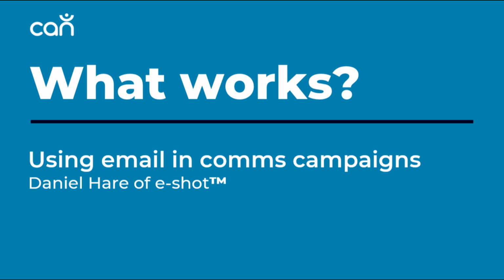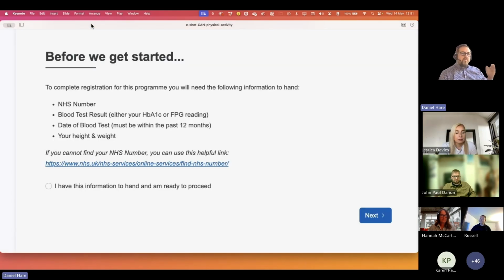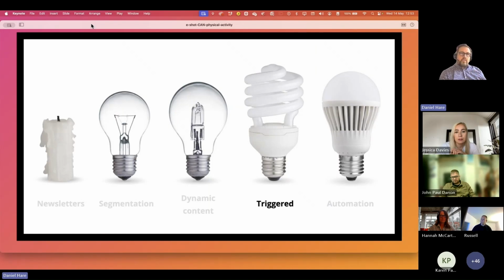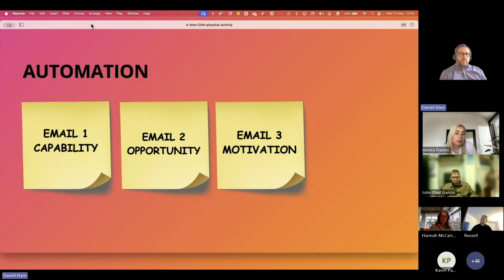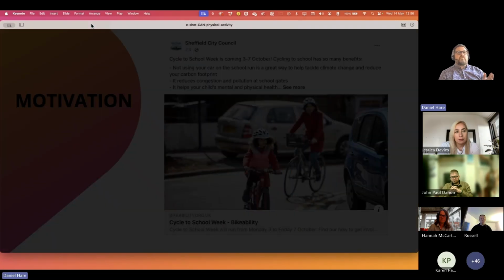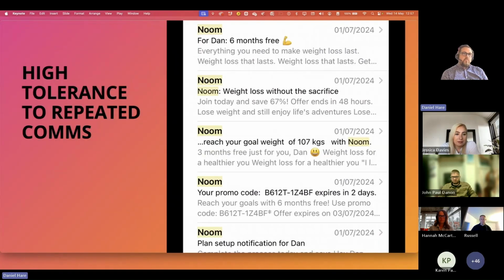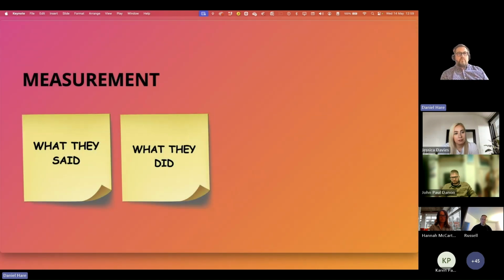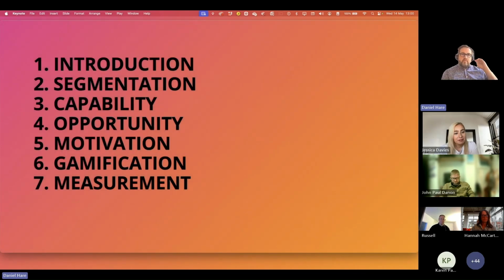What works? Successful email communications campaigns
In this clip from a CAN Public Health Communications Hub webinar, Daniel Hare of e-shot describes how comms professionals in the public sector can make the best use of email for improved campaign outcomes.

He focuses on how email can be used to encourage residents to take up and maintain physical activity.

To find out more about how email can be integrated into your campaign - including how to use and track ads in e-newsletters - email John-Paul Danon